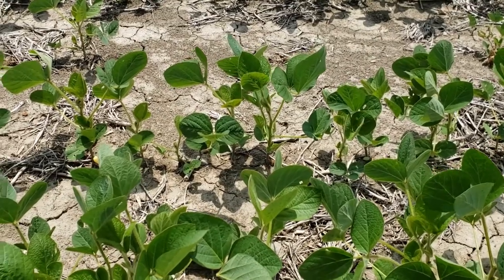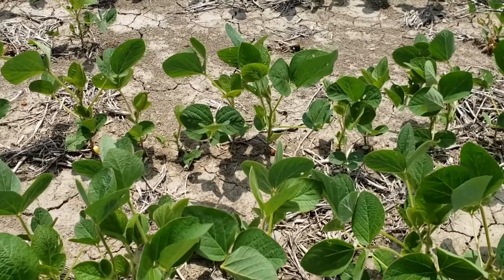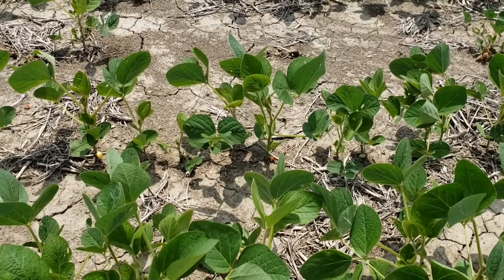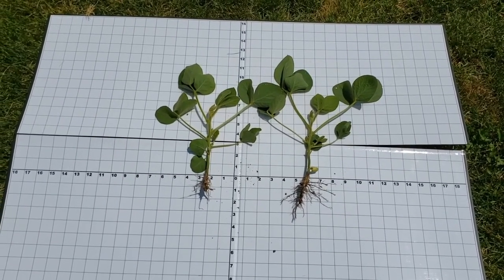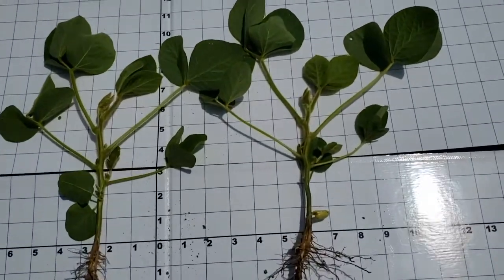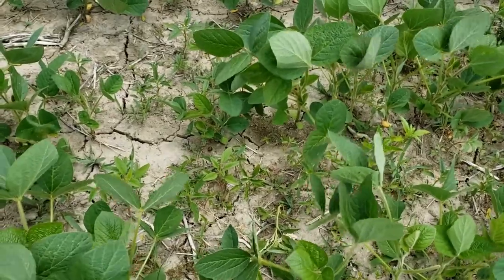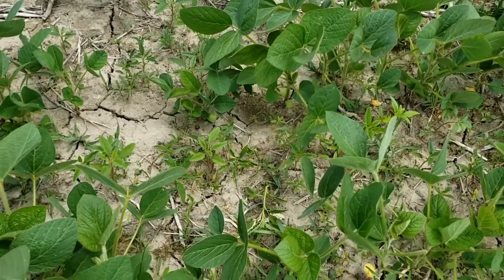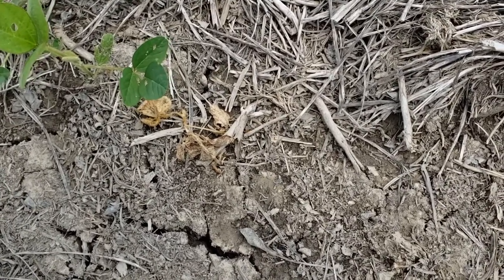Soybean Growth Stages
Dave Taylor with CHS Agronomy talks about the growth stages of soybeans throughout the year.